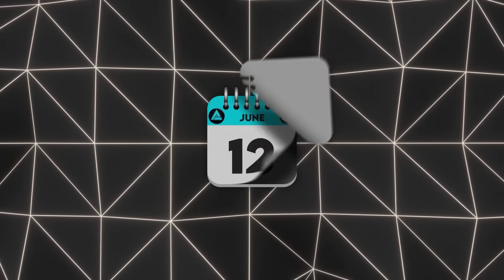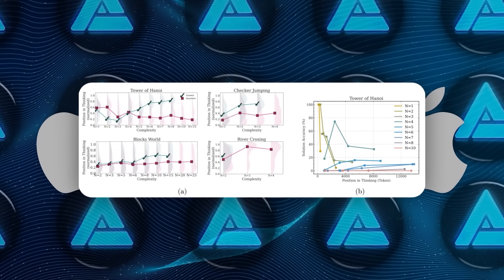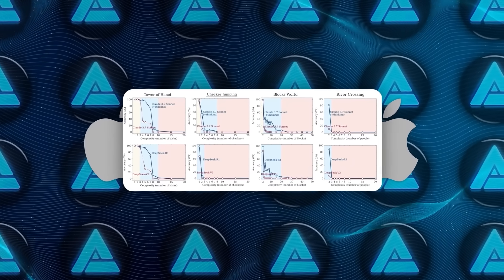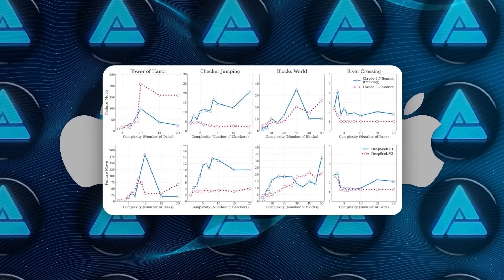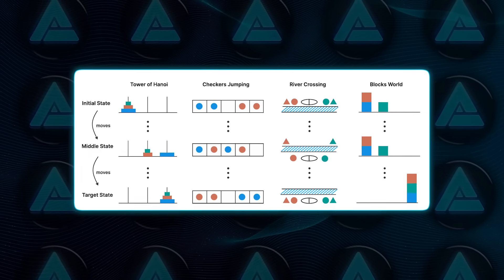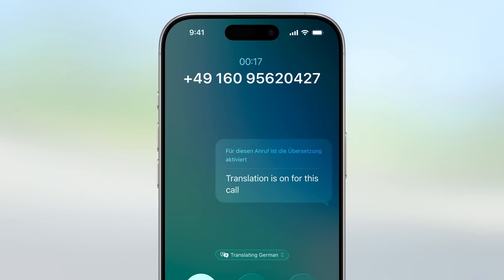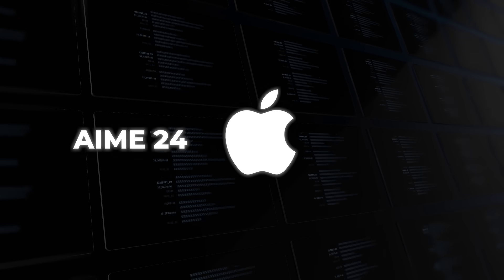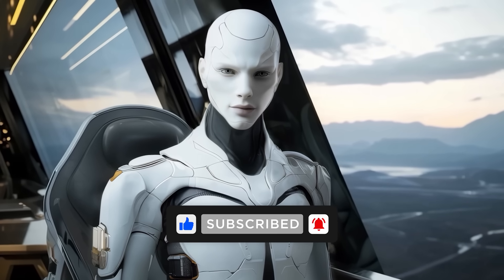Apple Just SHOCKED Everyone: AI IS FAKE!?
Apple’s new study reveals that Large Reasoning Models like Claude and DeepSeek often fail when solving complex tasks, exposing serious limits in their ability to truly reason. Using puzzles like Tower of Hanoi and River Crossing, researchers showed that these AI systems rely more on pattern recognition than actual logical thinking. The findings suggest current AI models may be faking reasoning, raising concerns about how much they really “understand.”
🧠 What’s Inside:
Apple’s deep dive into whether AI models like Claude and DeepSeek actually reason—or just fake it
How controlled puzzle tests like Tower of Hanoi and River Crossing reveal the limits of symbolic reasoning
New comparisons between reasoning-enabled models and their standard versions across benchmark datasets

⚙ What You’ll See:
Why even the most advanced Large Reasoning Models break down on complex tasks
How Apple’s clean, synthetic test environments exposed reasoning failures across thousands of tokens
Surprising insights on token usage, training data patterns, and what AI can—and can’t—do

🚨 Why It Matters:
Despite flashy demos, most AI models still rely on pattern matching—not real logic. This video unpacks Apple’s groundbreaking research and what it means for the future of truly intelligent systems.